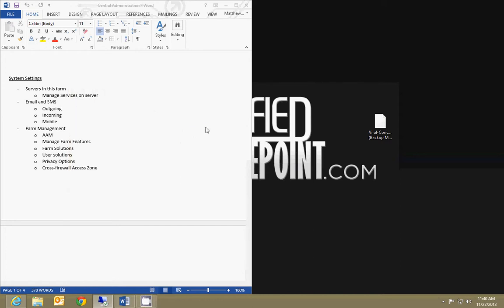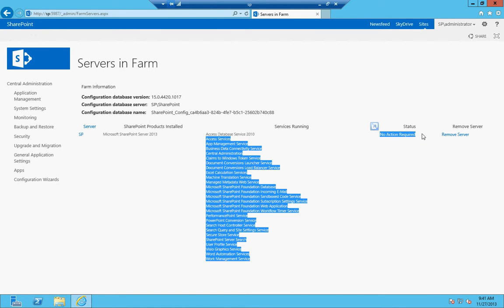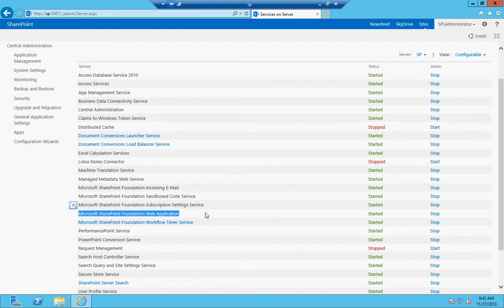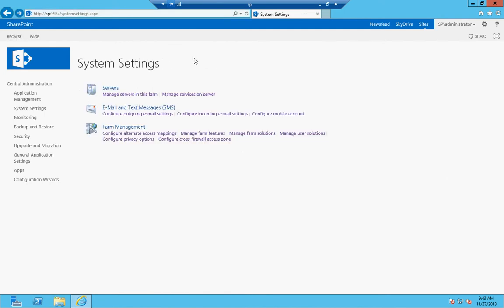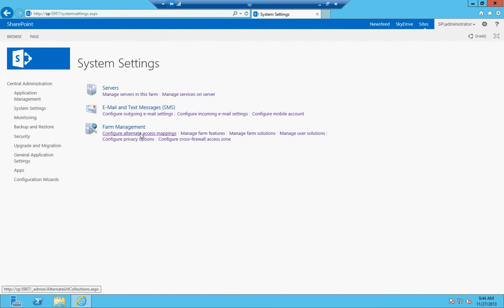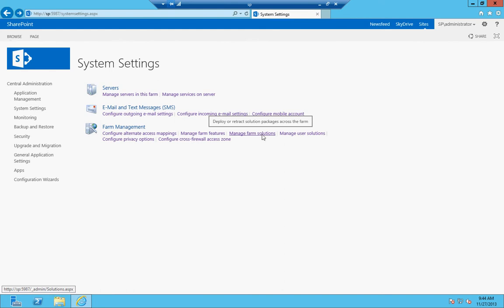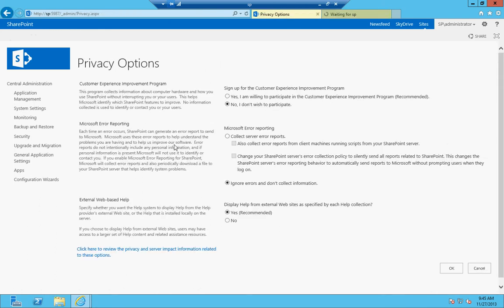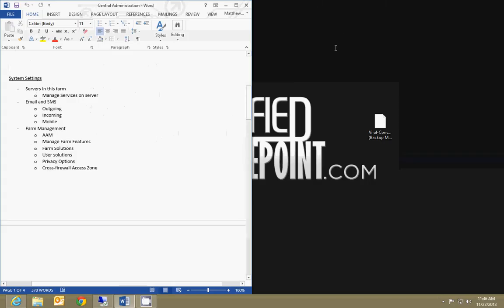Central Administration System Settings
Overview of Central Administration features, commands, and tasks.

System Settings
- Servers in this farm
o Manage Services on server
- Email and SMS
o Outgoing
o Incoming
o Mobile
- Farm Management
o AAM
o Manage Farm Features
o Farm Solutions
o User solutions
o Privacy Options
o Cross-firewall Access Zone